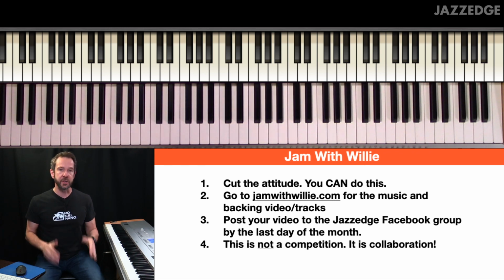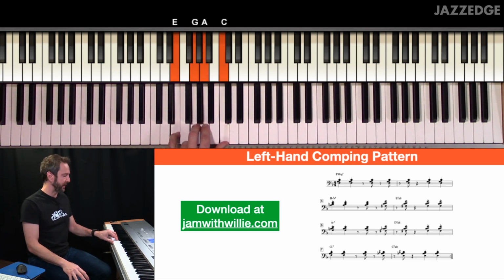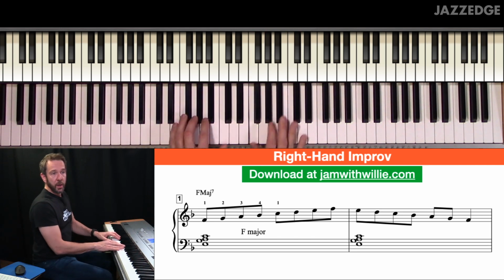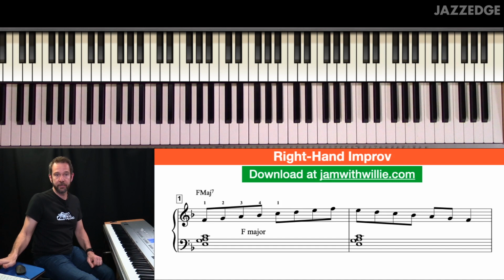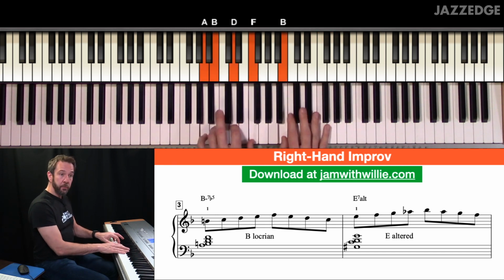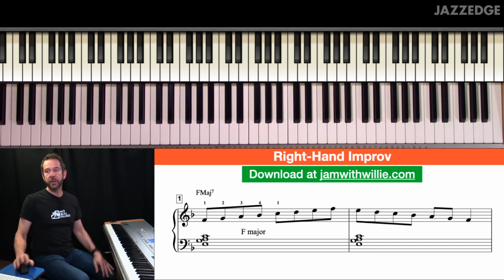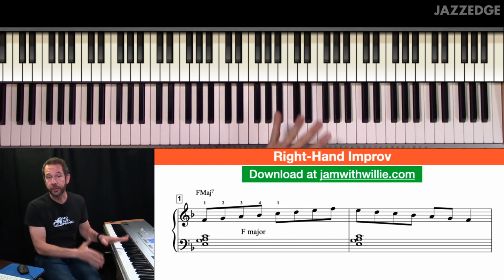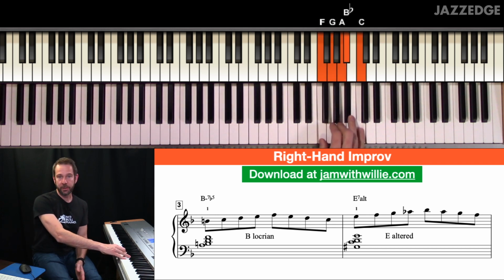Jam With Willie #2 - Bossa Nova Jam